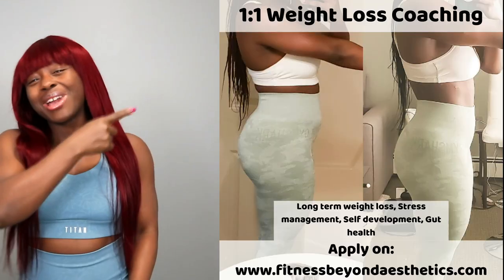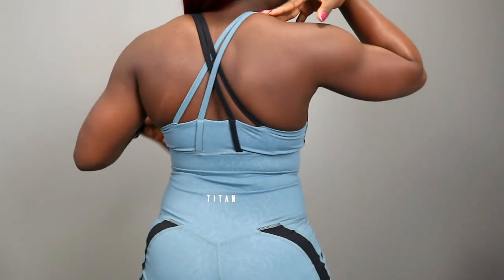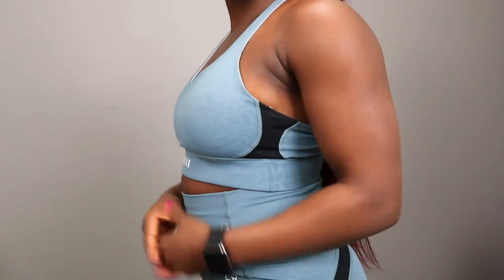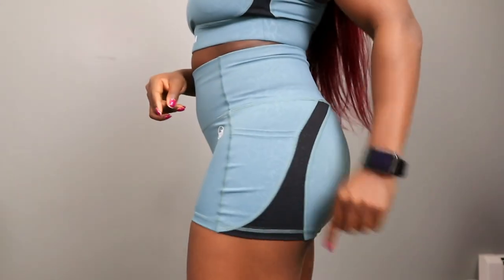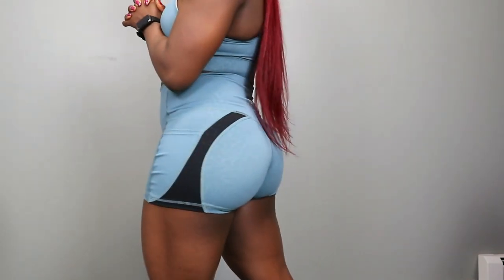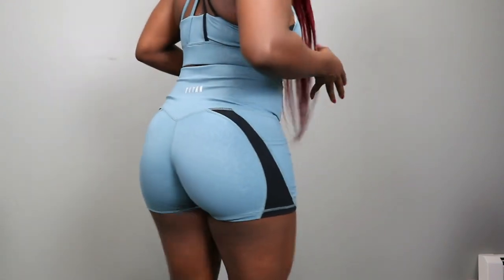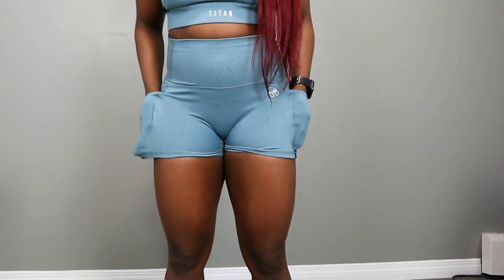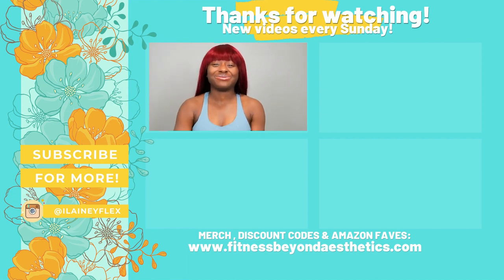TITAN Clothing Majesty Shorts Majesty Sports Bra Activewear Review + 15% Discount code | Squat Test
TITAN CLOTHING 15% DISCOUNT CODE: ELAINE

I appreciate your time and have a great day!

TME STAMPS:
0:00 INTRO
1:47 MAJESTY SPORTS BRA IN AQUA/BLACK
7:06 MAJEST SHORTS IN AQUA/BLACK
16:19 CANADIAN SHIPPING & DUTIES
ITEMS:
1. Titan Majesty sports bra
DISCOUNT CODES & LINKS:

TITAN CLOTHING:
Code ELAINE for 10% off

My Etsy Store:

-Amazon input code ELAINE in at check out!

𝗩𝗜𝗕𝗜𝗢 𝗦𝗘𝗫𝗨𝗔𝗟 𝗛𝗘𝗔𝗟𝗧𝗛 𝗠𝗔𝗦𝗧𝗘𝗥𝗖𝗟𝗔𝗦𝗦𝗘𝗦 (𝒑𝒓𝒐𝒎𝒐 𝒄𝒐𝒅𝒆 𝑬𝑳𝑨𝑰𝑵𝑬5 𝒇𝒐𝒓 5% 𝒐𝒇𝒇)

Interested in Health Coaching through the Institute of Integrative Nutrition? Save up to $2,000 on tuition by mentioning my name: ELAINE during enrollment. Here is a look at the curriculum and a Sample class:

My Measurements:
Height: 4'11"
Waist: 28"
Hips/Glutes: 39"
Quads: 21.5"
Cup size: 32C
Shoe size: 5 in womens, 3 in kids

Lululemon size 4 is true size; size 2 for a compressive fit; size 6 for a loose fit

Small in sports bras/bralettes;

XS leggings for some Gymshark lines (adapt marl, flex, adapt animal shark print), Buffbunny, Alphalete (OG revival, surface laser cut), Jed North, Ryderwear (small for anything with a top seam, XS for seamless items), Doyoueven (my true size is SMALL, I just prefer a compressive waistband and size down to XS)

SMALL for shorts in all brands

SMALL for NVGTN, Titan, Fashion Nova Active, Ilus Label, Titan Clothing

*As a Peachbands, Escape Swimwear, OGLmove, Sked and Amazon Associate I earn commission from qualifying purchases and up to 10% of all my commission are DONATED monthly to the Foundation for African Childrens Education (FACE) and/or the Fort McMurray SPCA.

THANK YOU for continuing to support me and my channel. I appreciate your support!